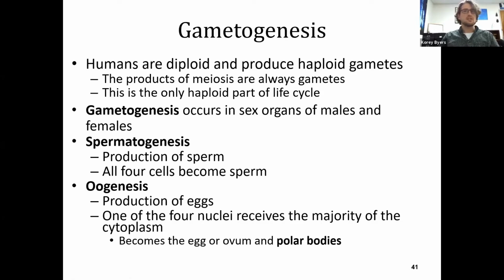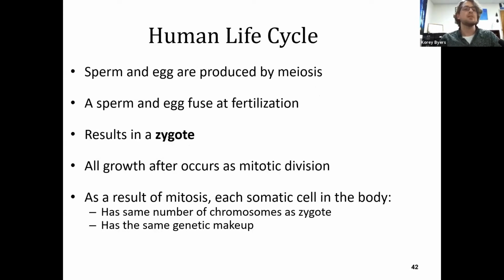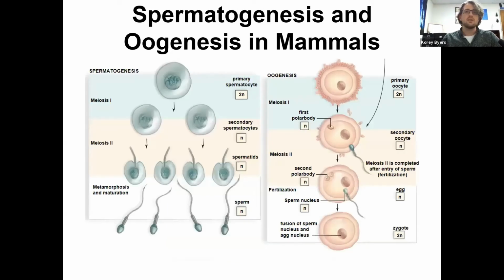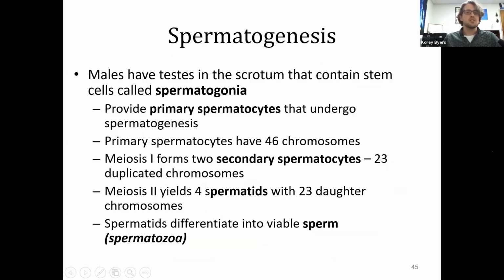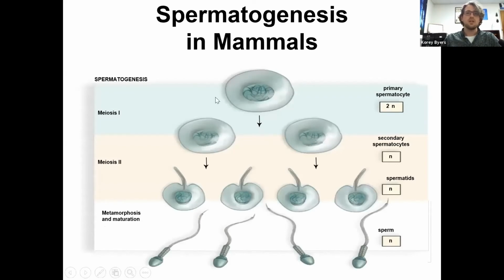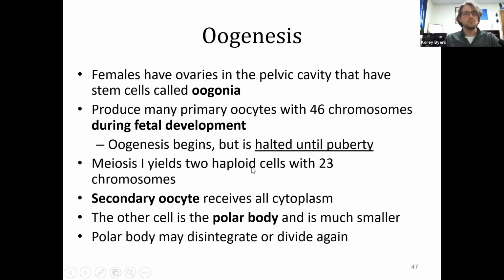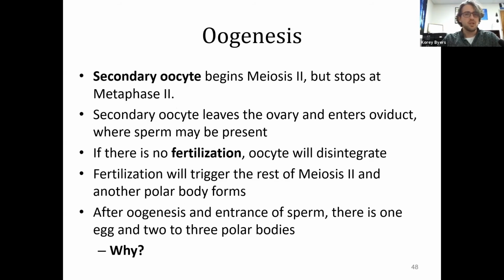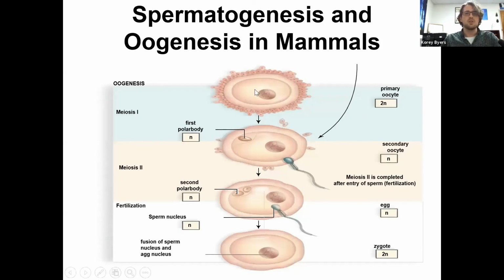Bio Ch 10: Gametogenesis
A review of oogenesis and spermatogenesis in humans.